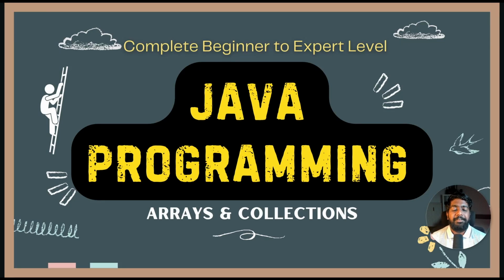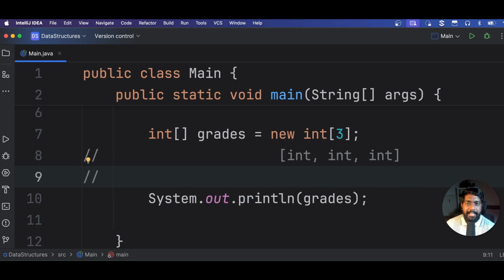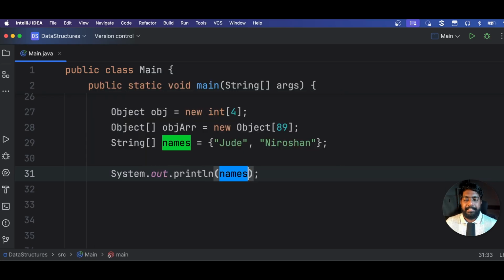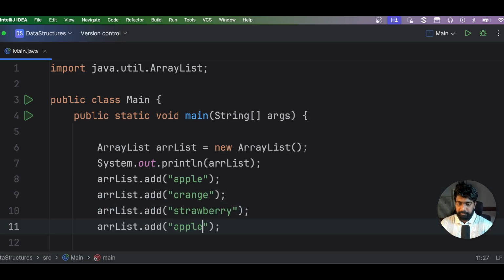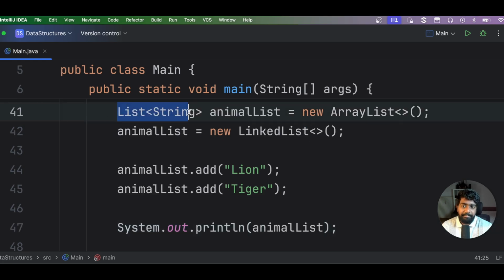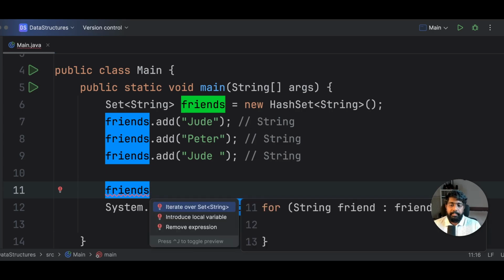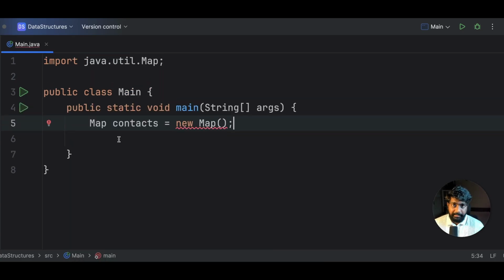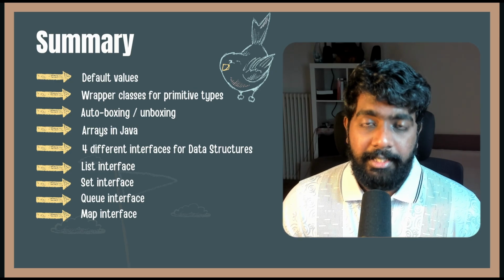Java Arrays and Collections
Get ready to master Java arrays and the Collections Framework with this must-watch video! From the basics of array declaration to the powerful utility of Lists, Sets, and Maps, I've packed everything you need to know into one concise, engaging tutorial. Stop guessing and start coding with confidence—this is the complete roadmap to handling data efficiently in Java!

Chapters:
00:00 Intro
00:17 Variable types
00:43 What is an array
03:18 Array example
07:03 Array syntactical variations
09:47 Wrapper classes in Java
11:21 Collections Intro
13:10 List, ArrayList
18:43 Set, HashSet
25:00 Queue, ArrayDeque
27:21 Map, HashMap
31:28 Advanced Frameworks
31:52 Summary